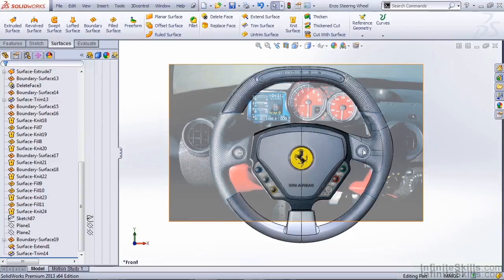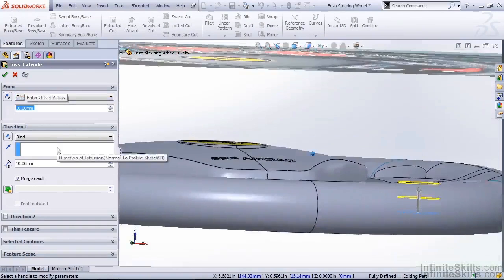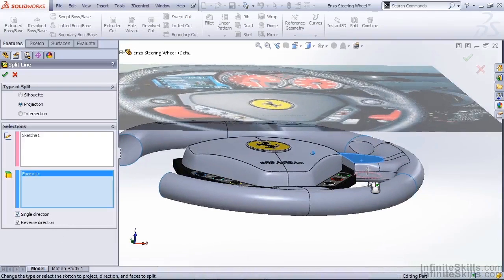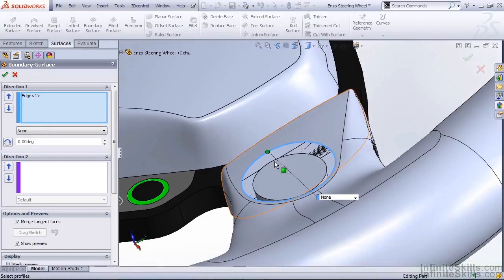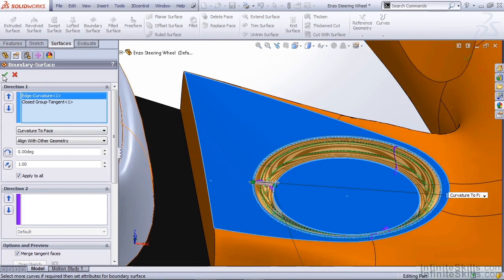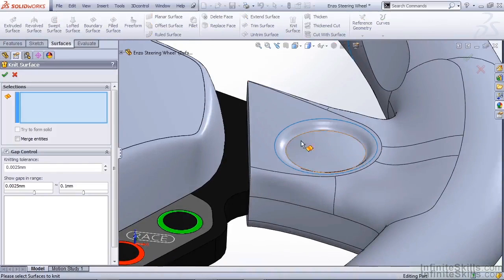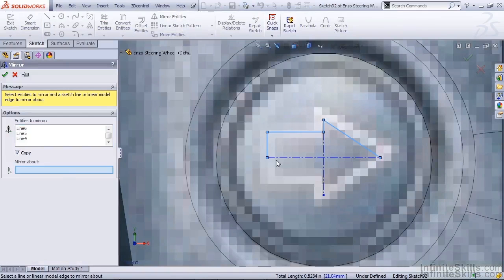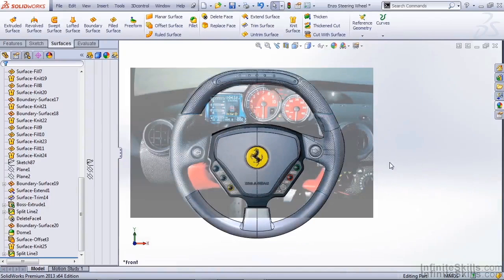SolidWorks Surfacing Tutorial | Turn Signal Button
Want all of our free SolidWorks - Surfacing training videos? Visit our Learning Library, which features all of our training courses and tutorials

More details on this SolidWorks - Surfacing training can be seen This clip is one example from the complete course. For more free SolidWorks tutorials please visit our main website. YouTube